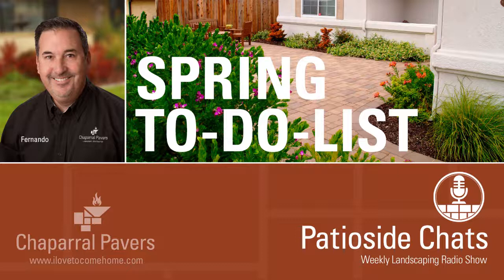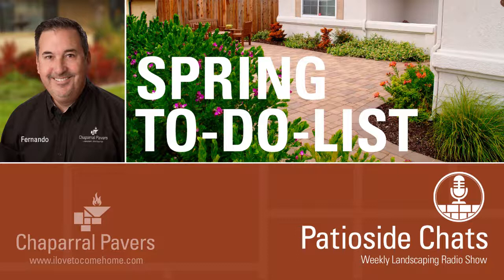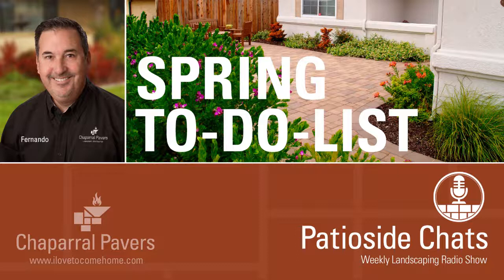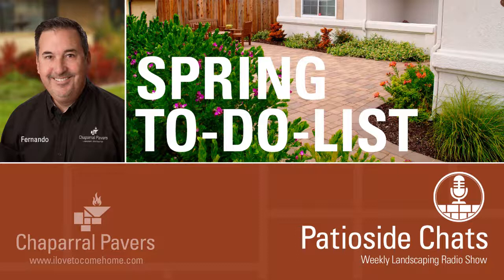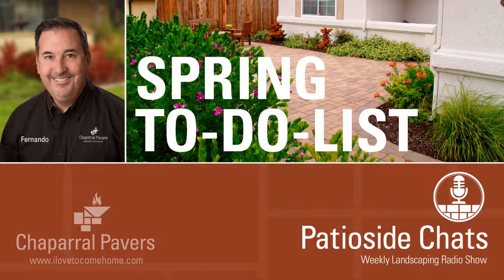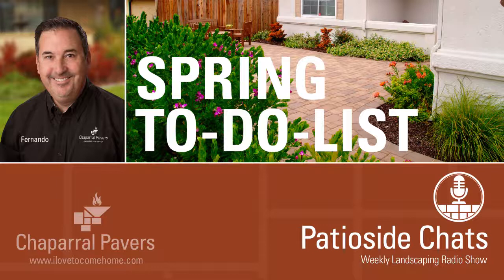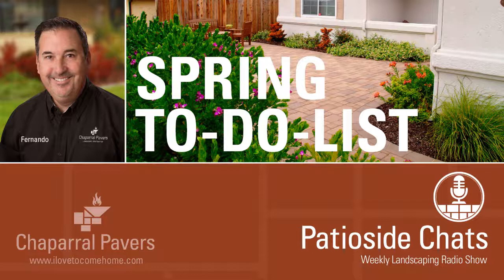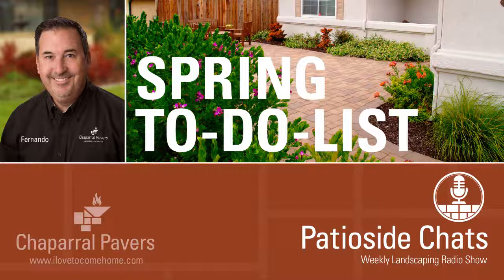Spring To Do List: Landscaping & Gardening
Pruning citrus trees & roses, checking irrigation, and fertilizing. Fernando goes over the Spring To-Do-List for residential gardening.

Join Fernando Martinez of Chaparral Pavers, Santa Maria, CA for Patioside Chats 12:00-12:30pm Saturdays on KSMA Radio AM 1240 You'll love to come home.